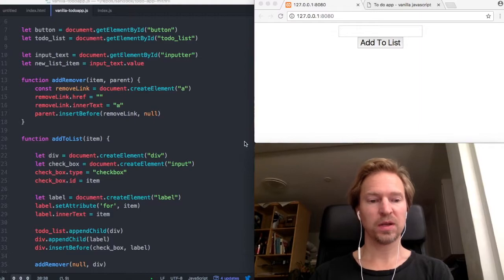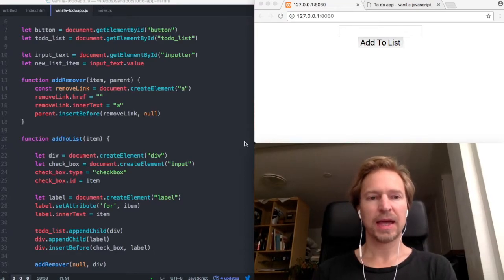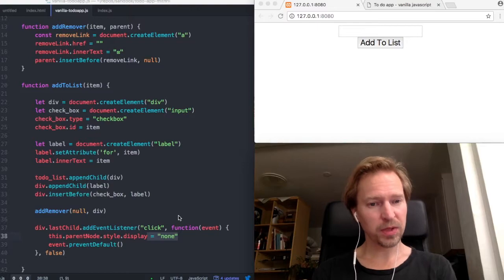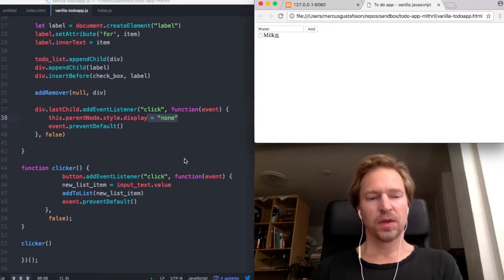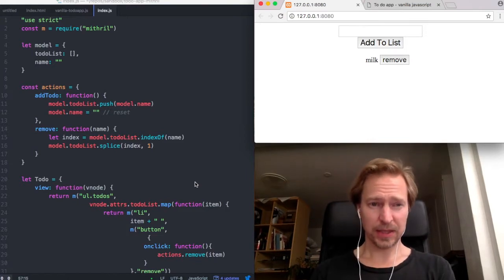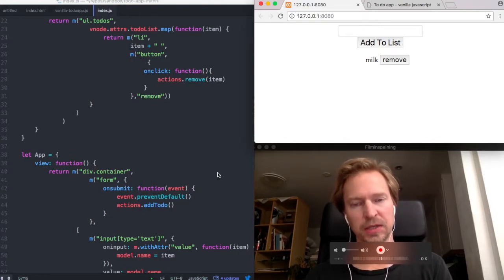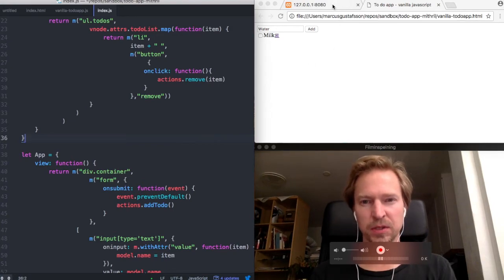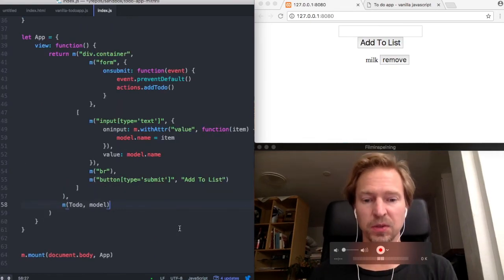Mithril.js – Virtual DOM – Javascript MVC Framework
In this video I compare vanilla javascript to mithril code, in the form of a to do app.

Hopefully shedding some light on what the virtual DOM means and how it compares to the HTML DOM.

Mithril js is a light-weight javascript mvc framework, which has similarites to react js.

Next video will be better, I promise!